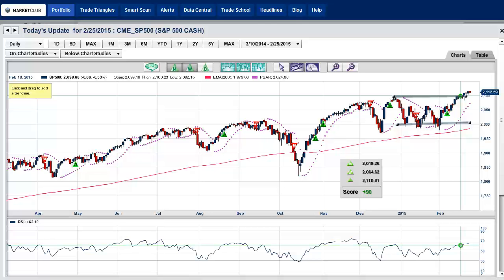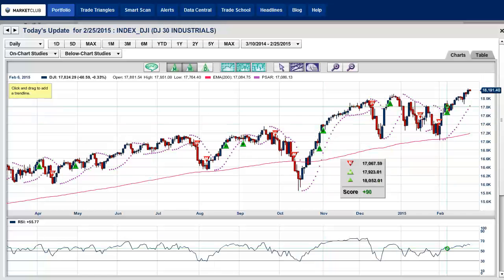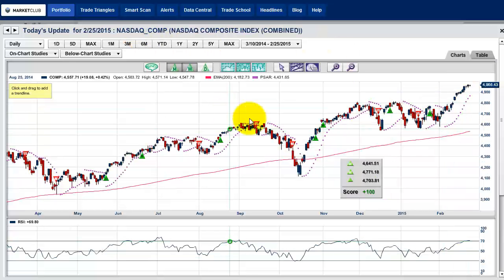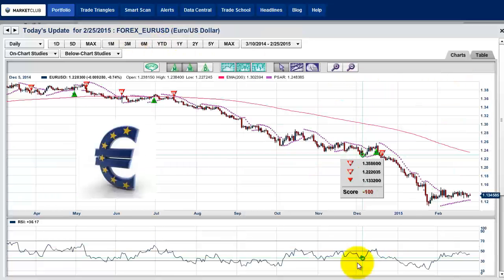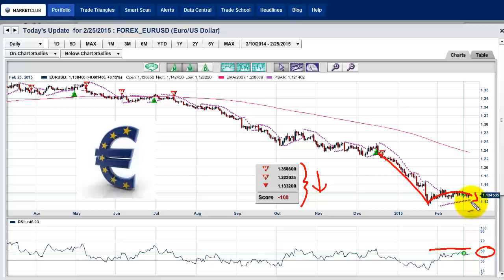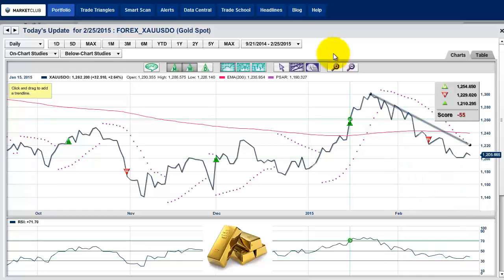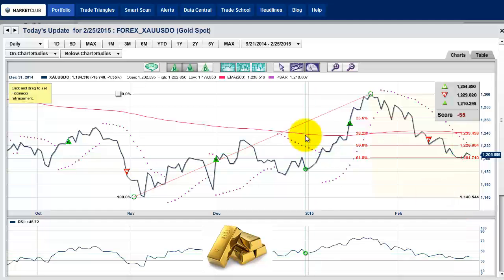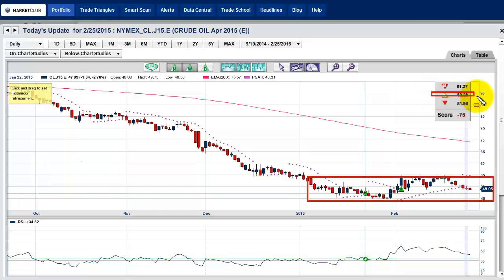3 Reasons Why You Should Be Watching Gold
Greece has once again "kicked the can down the road," but they may not be out of the woods yet according to the European Commission, European Central Bank and IMF, who have all warned Greece that action speaks louder than words.

That brings me to the point of today's blog posting, and that is action speaks louder than words. In our case, it is market action that speaks louder than Fed Chairwoman, Janet Yellen, or any other verbiage that comes out of a politician's mouth.

With that thought in mind, I'm going to take a look at the market action for all the major markets today, with a special look at gold (FOREX:XAUUSDO). I'll give you three reasons why you should be watching this market.

It would appear at the moment that many of the world's disruptive events like Ukraine, Greece and the Middle East are all in a temporary recessionary mode at the moment. That leaves the markets themselves to determine their trends. Market action will always point the way to the next big moves as opposed to words and promises from world leaders.